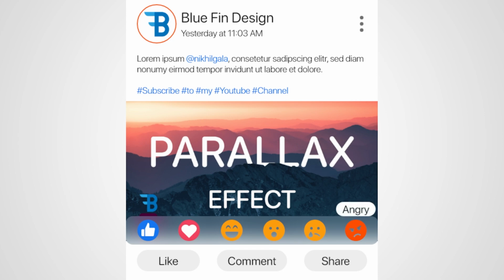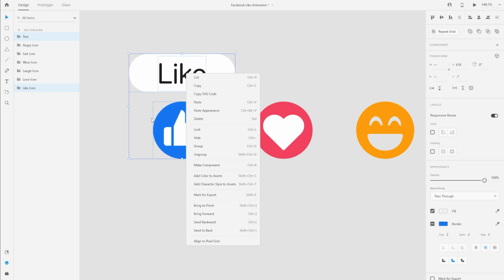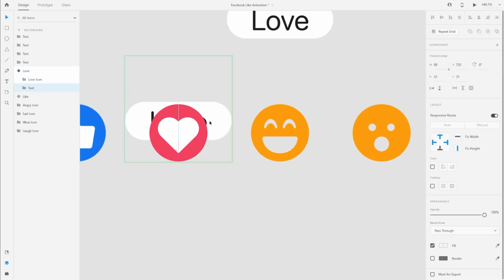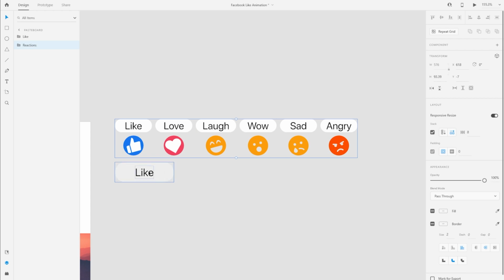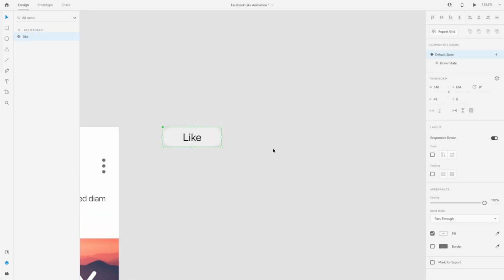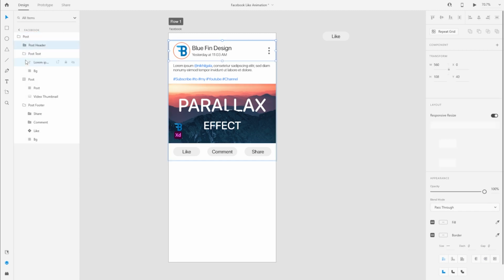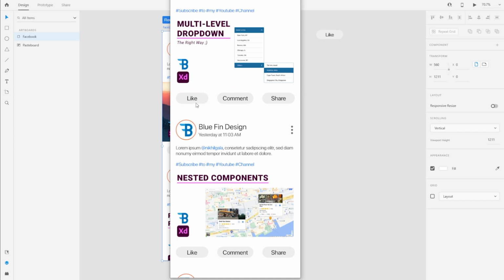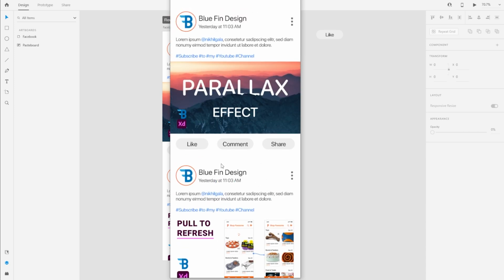Design and Prototype Facebook and LinkedIn Post Reactions in Adobe Xd | Blue Fin Design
Learn how to design, prototype, and animate the Facebook, and LinkedIn Post Reactions we all love and use to engage with the posts from accounts we follow, in Adobe Xd!